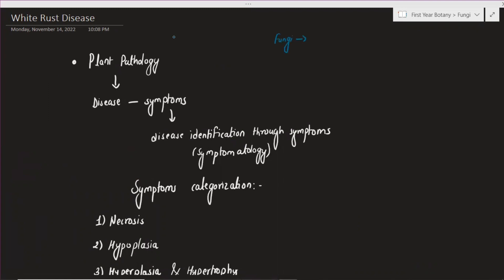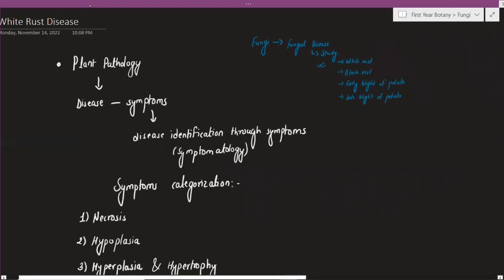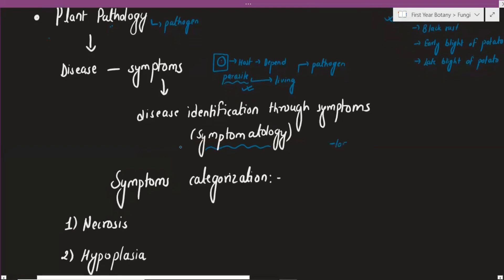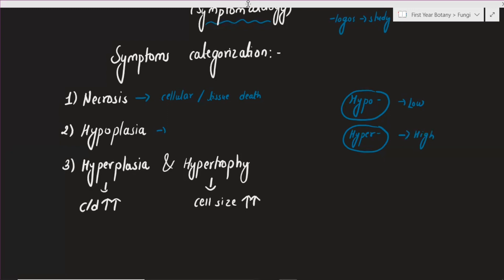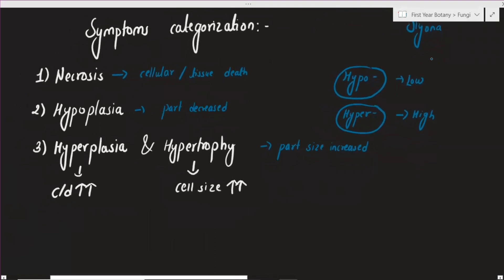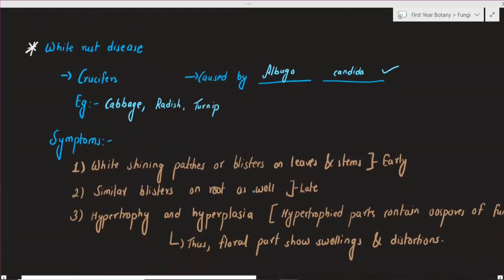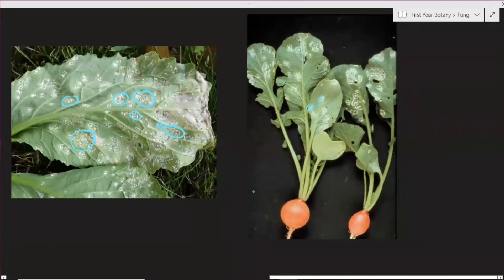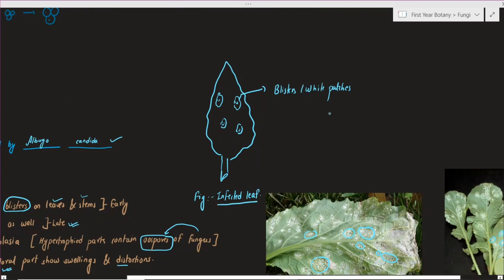White Rust Disease Of Crucifers || Albugo Candida || B.Sc. First Year Botany